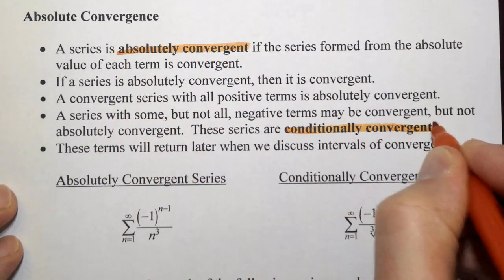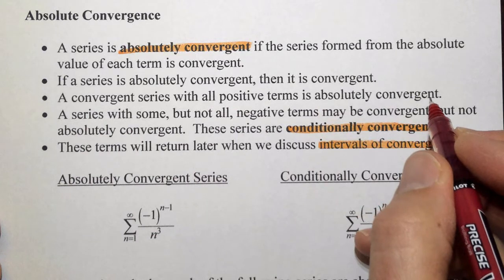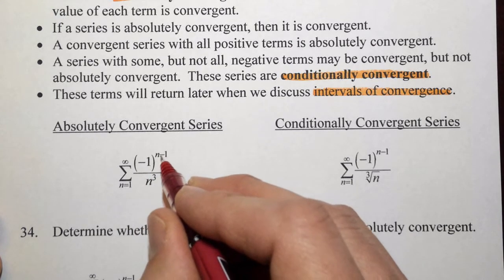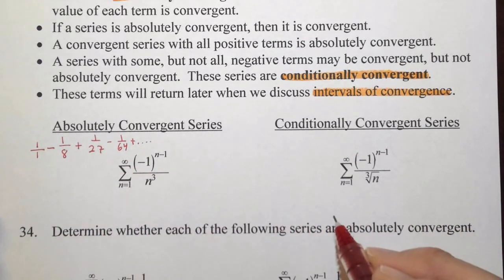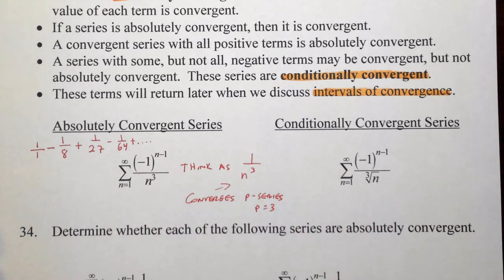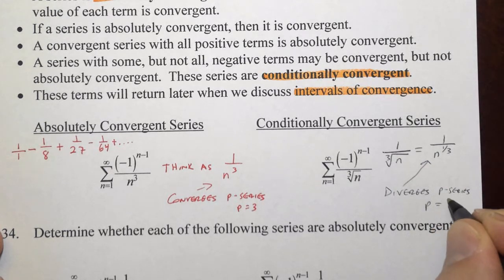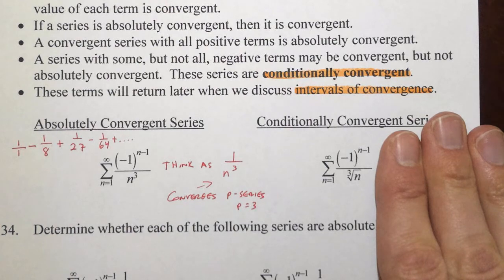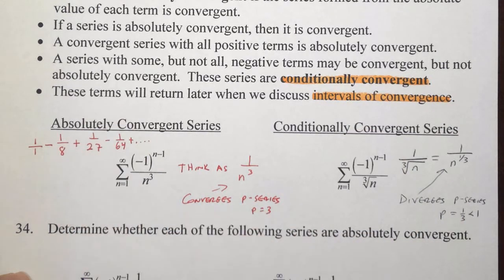5 - Absolute Convergence (part 1)